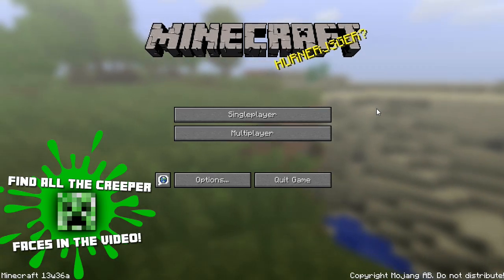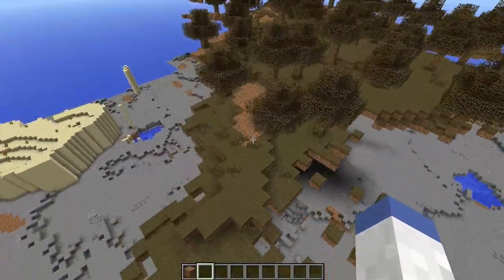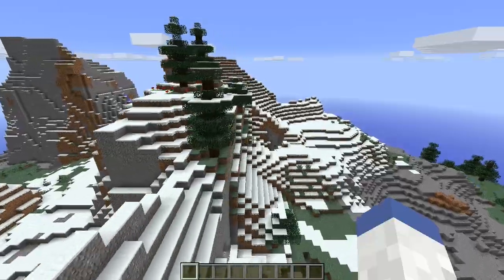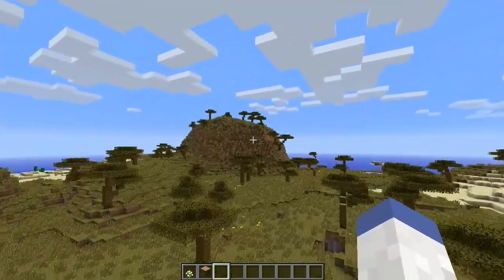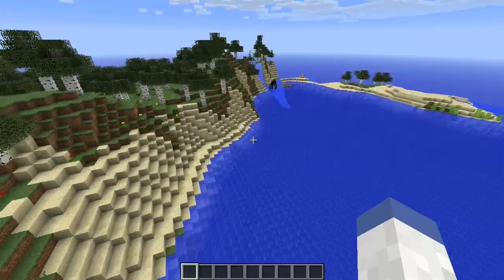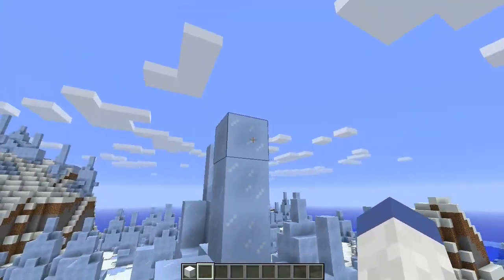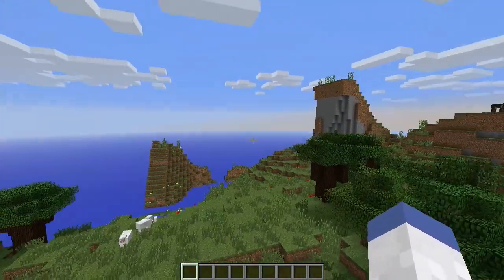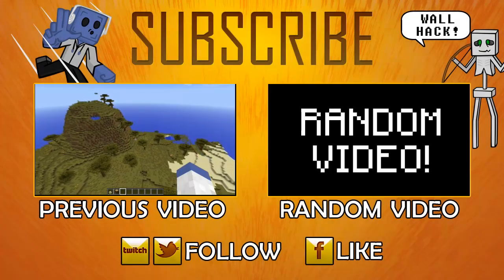Minecraft Snapshot: 1.7 NEW BIOMES! (13w36a Review) | iJevin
Today in our video we work on the farm area some more.  We make a fishing dock and some other fun stuff!

Thanks to mark for the 3D models.

►––– Support –––◄

►––– Links –––◄